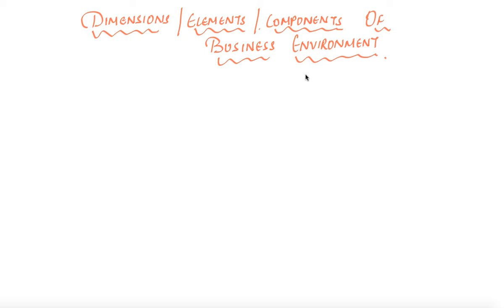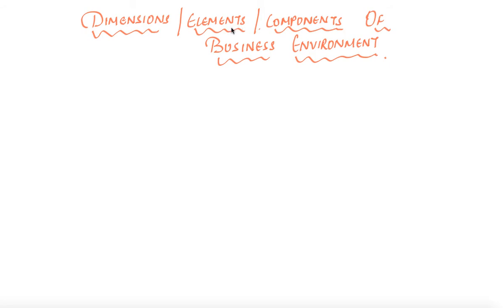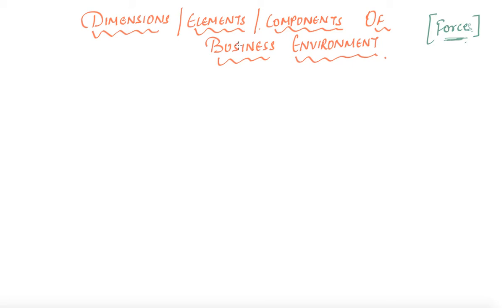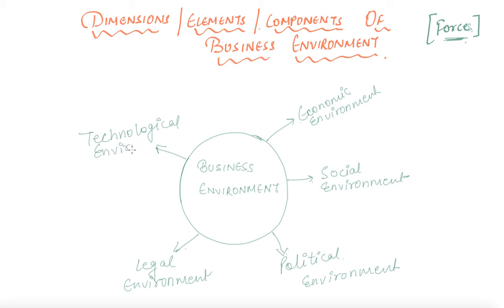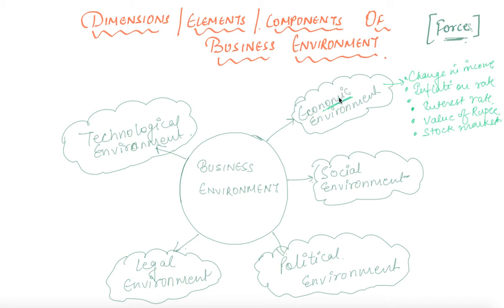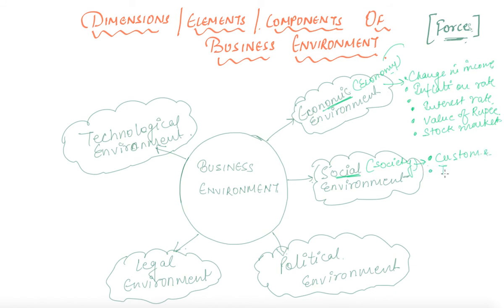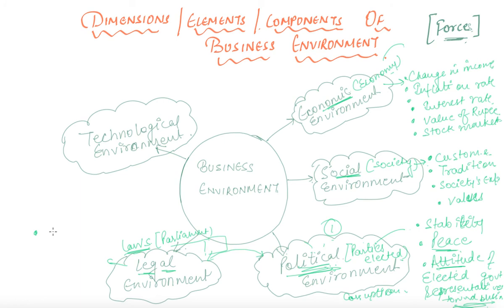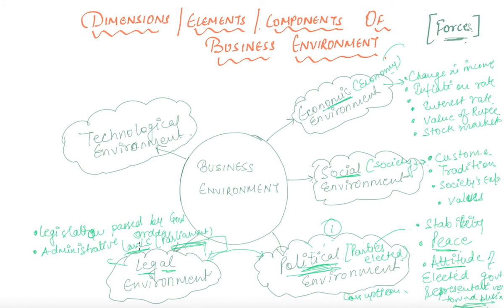Dimensions of Business Environment | Class 12 Business Business Environment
Dimensions of Business Environment | Class 12 Business Business Environment  by Blaze